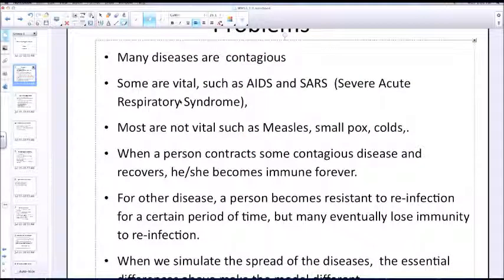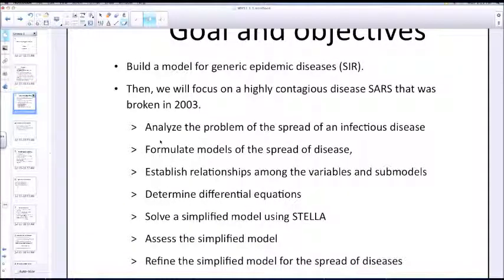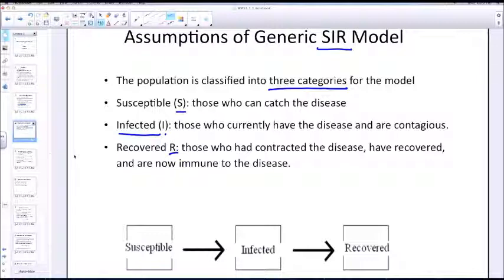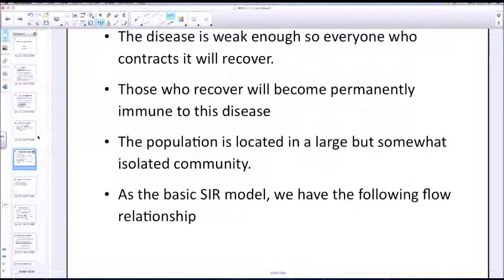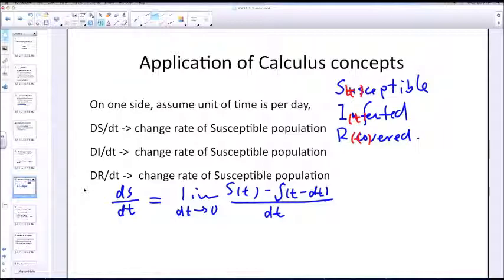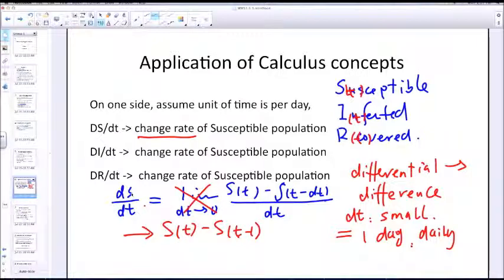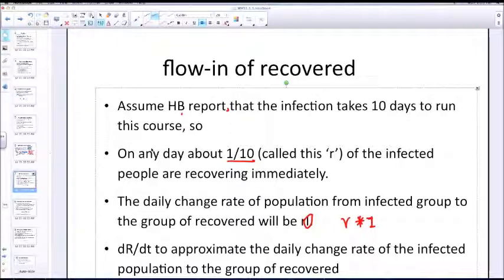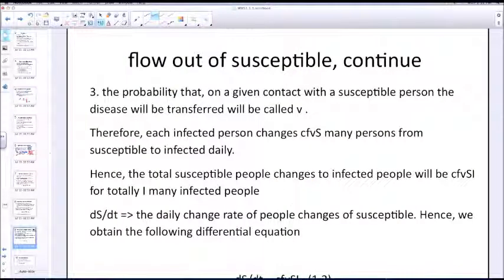Module3 Lesson11 Part1